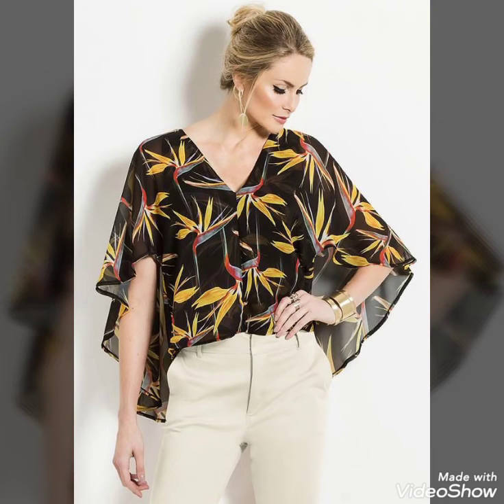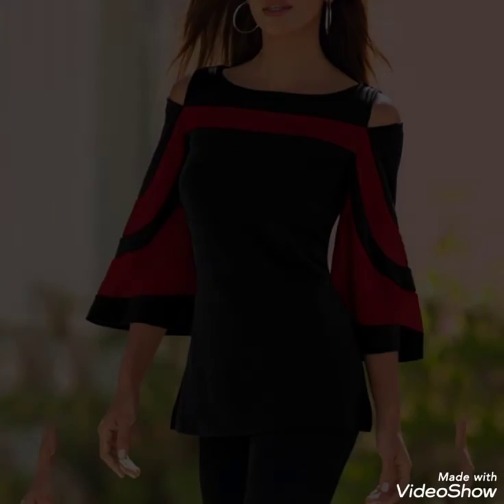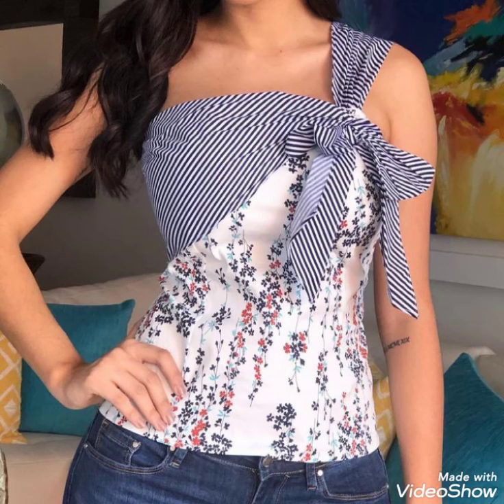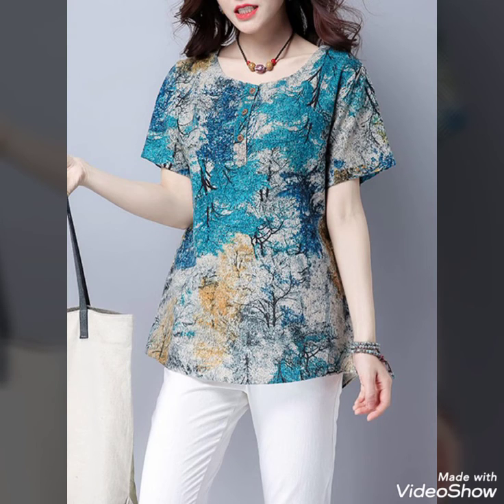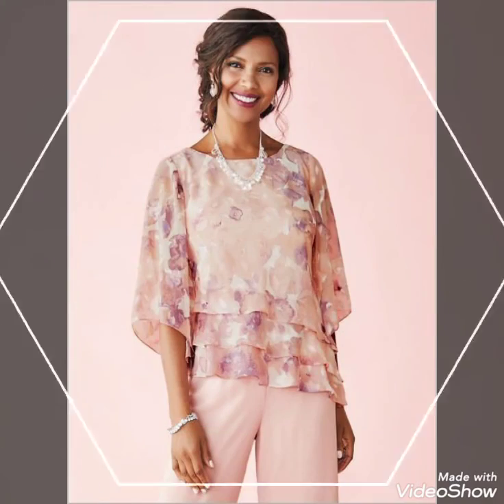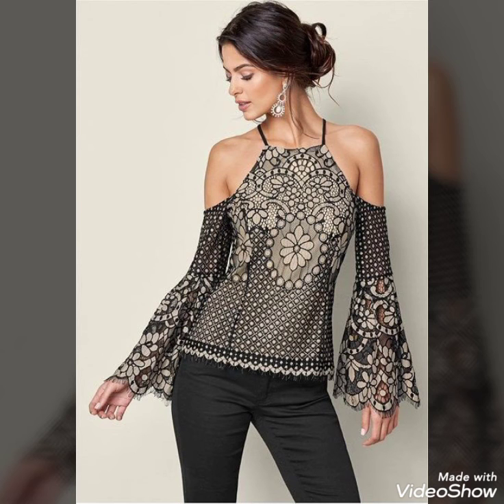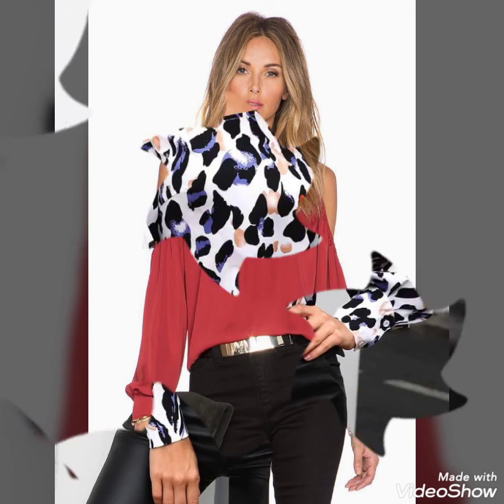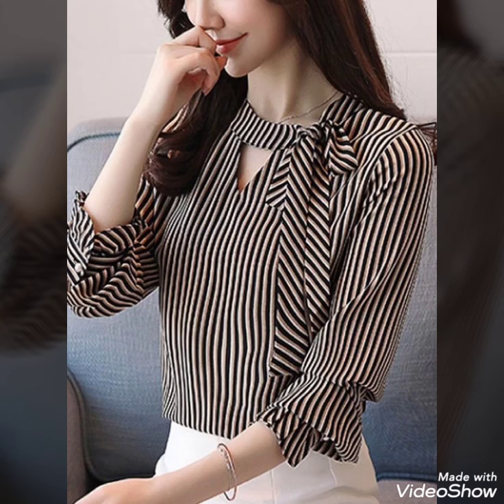Casual Floral Chiffon Printed Tunic Top and Bblouse Stylish anf Comfortable Shiffon Top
ShiffonjTop Printedq friends of you are fine and doing great I am going to show you stylish and elegant long prom dresses and party dresses and many other beautiful dresses this video also include lecture design of top and blouse design printed and neck design and sleeve design so please subscribe my channel and don't forget the press well I can apni take hair stylish and comfortable show phone and Le chiffon and less blouse and top different style of slave and neck design thank you